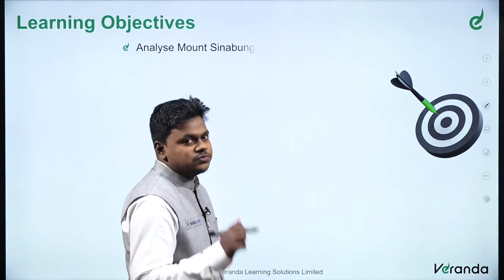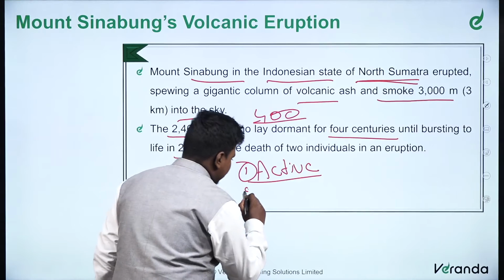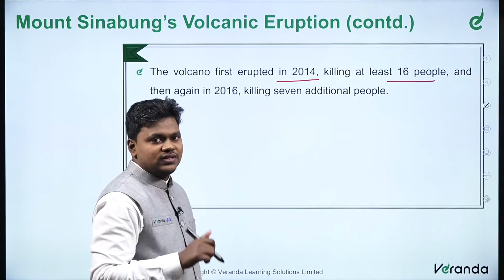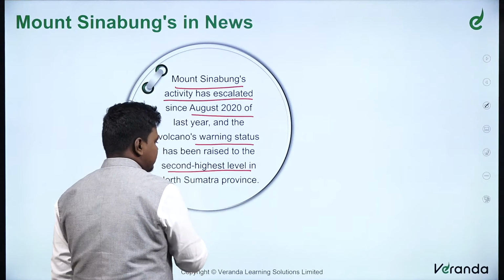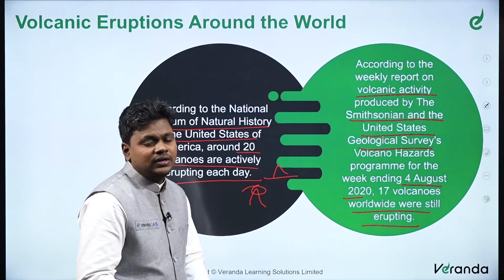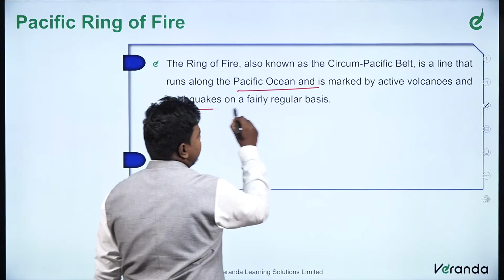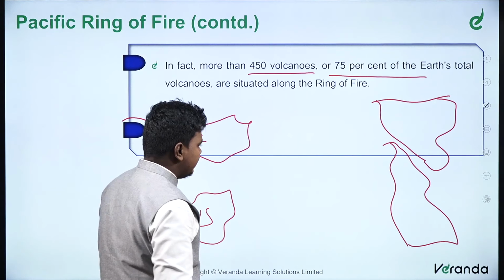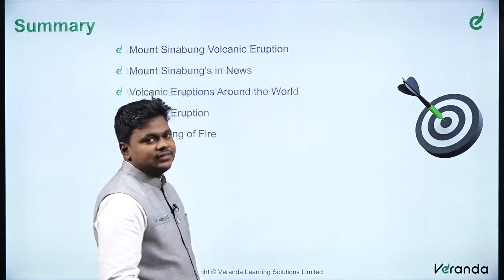Indonesia's Mount Sinabung volcanic eruption | UPSC Geography and Disaster Management | Veranda IAS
In this UPSC current affairs session we are going to talk about Indonesia's Mount Sinabung volcanic eruption | UPSC Geography and Disaster Management | Veranda IAS

UPSC.